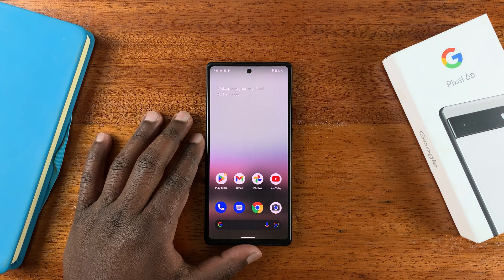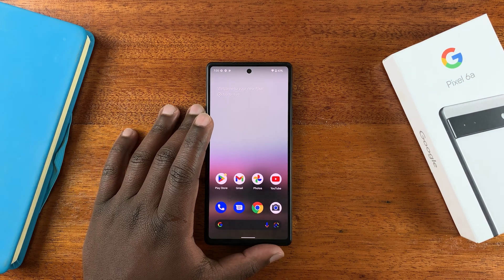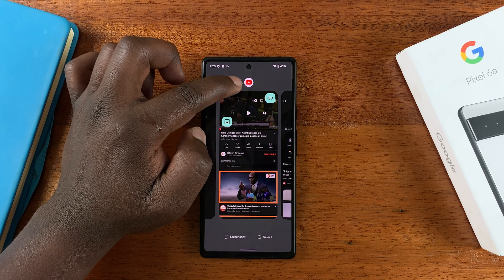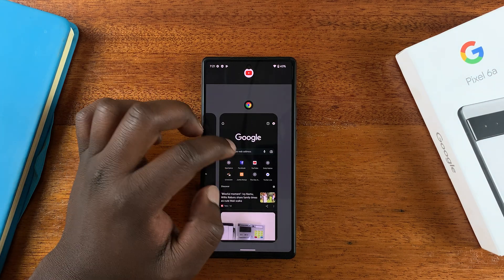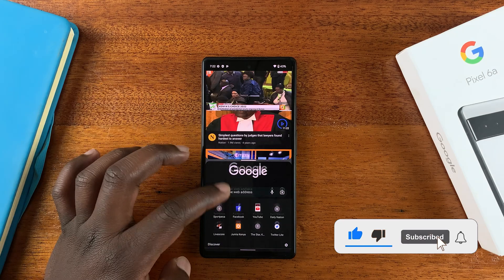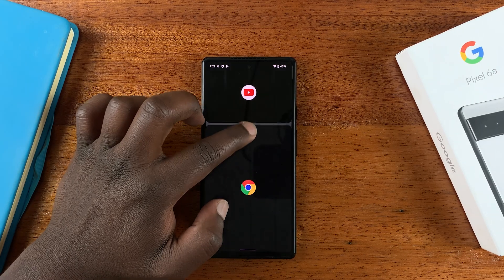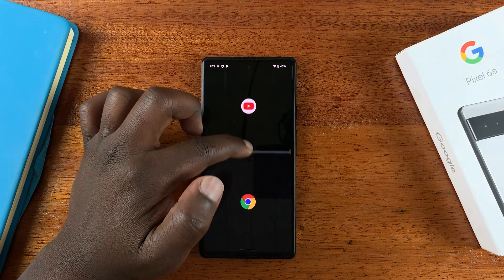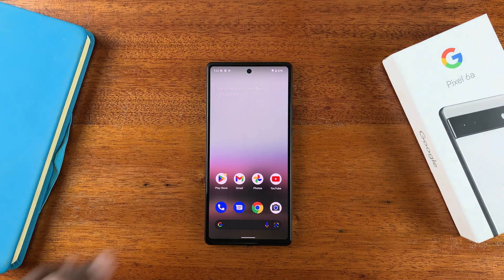How To Use Split Screen On Google Pixel 6a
Learn how to use two apps in split screen mode on your Google Pixel 6a. A split screen is a multi-tasking method where two apps share the screen.

How To Split Screen in Google Pixel 6a
Launch multi-tasking mode
Tap on the app icon you'd like on split screen, then tap on Split top
Tap on the second app

Cell Phone Tripod Adapter